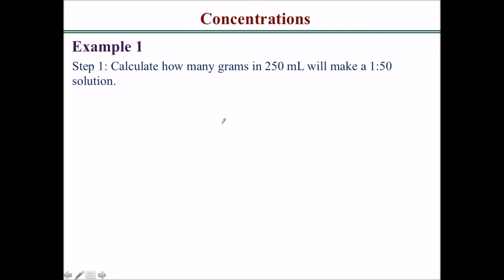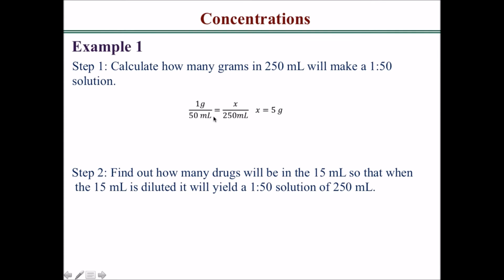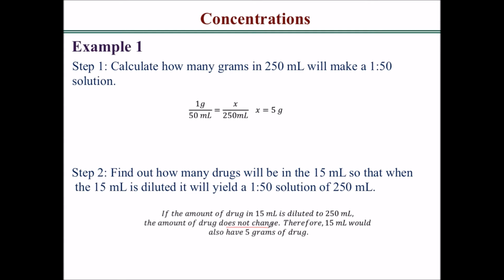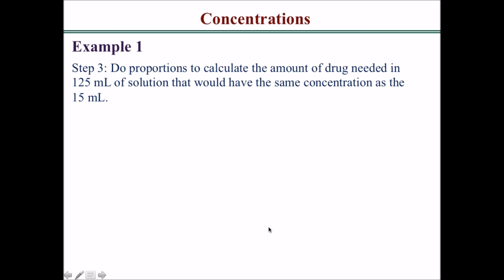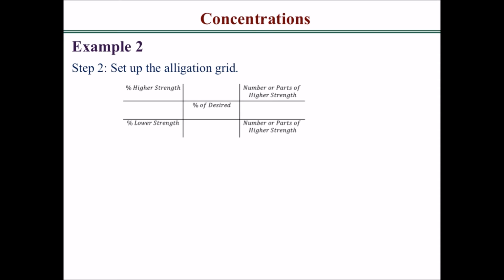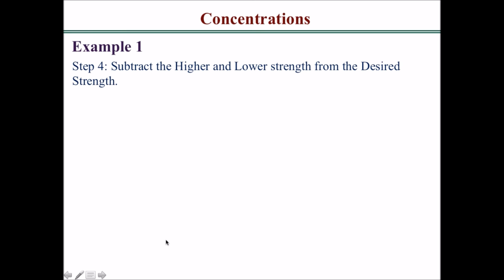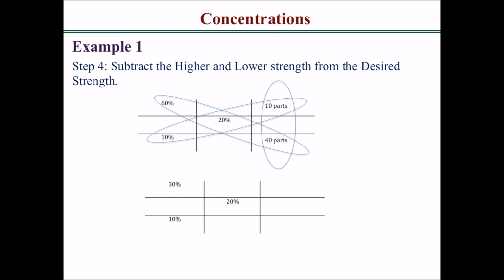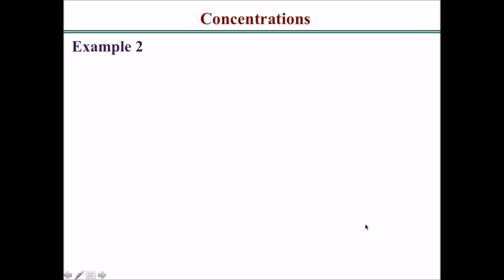How solve dilution and concentration calculation problems 3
This video illustrates how to solve dilution and concentration calculation problems.

You can see additional dilution and concentration calculations problems solved with explanations right now on rxcalculations.com

Dilution and concentration Calculations on rxcalculations.com: If you need some help with dilution and concentration calculations then you are in the right spot. This is the first in a series of solved problems focused on dilution and concentration calculations. There is variety of questions emphasizing different pertinent points so aim to watch all the solved problems to become proficient in dilution and concentration calculations.

About rxcalculations.com: At rxcalculations.com you would find video tutorials, solved problems, timed quizzes and more. Utilize all these resources to become an expert in dilution and concentration calculations.